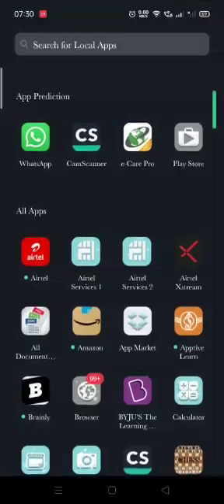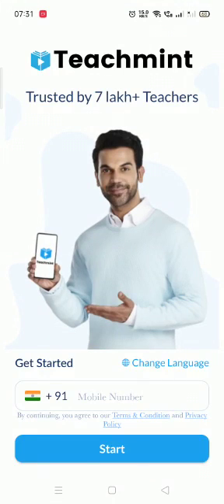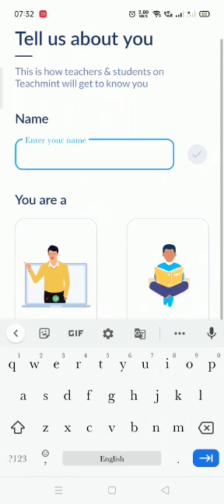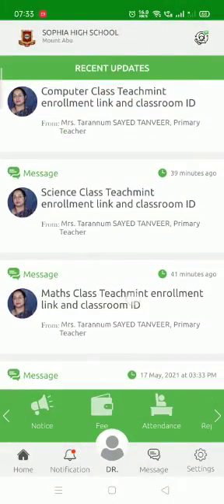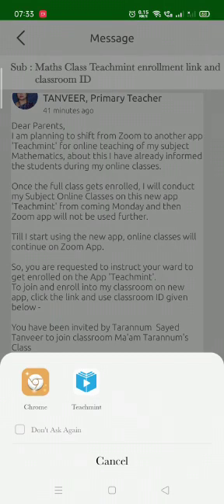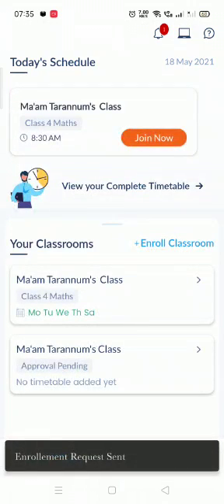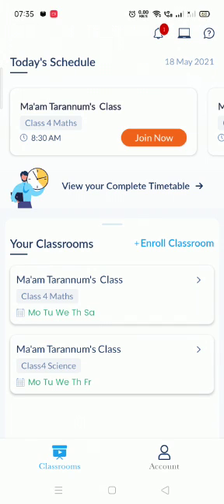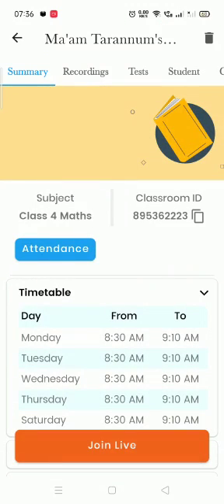How to enroll as a student on Teachmint app